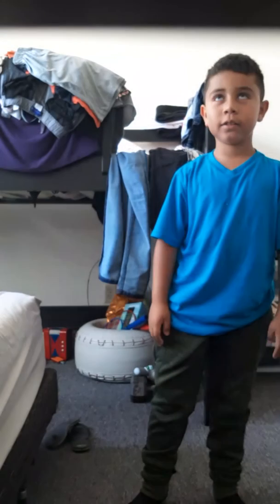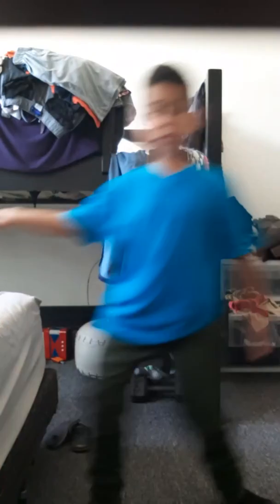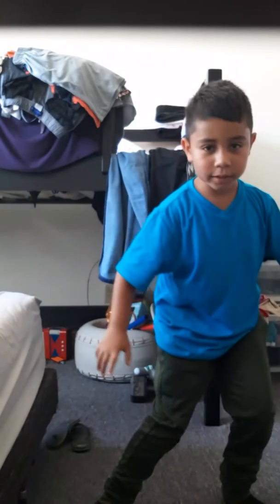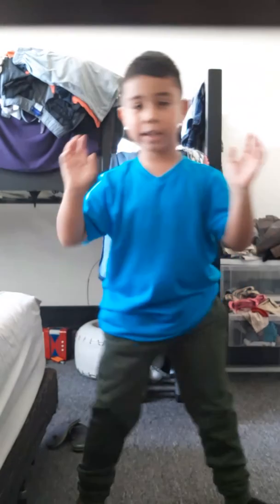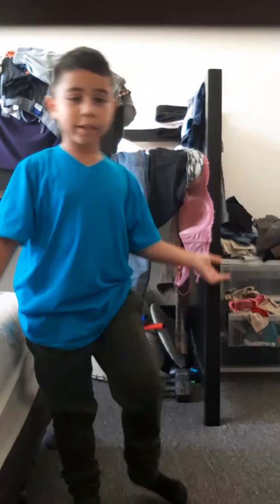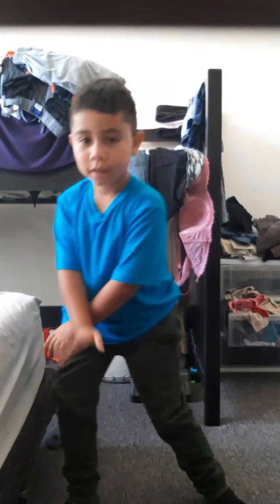Orange Justice tutorial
My Cousin Nailed it. Who's My Cousin "he is " Octoling boy. This is the Tutorial its gonna take weeks